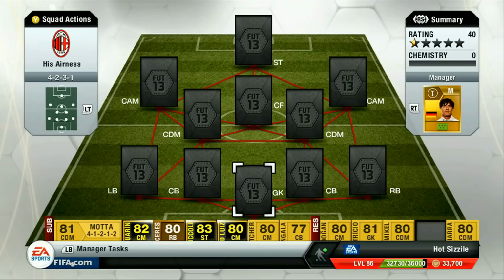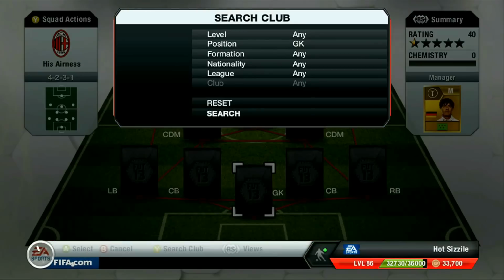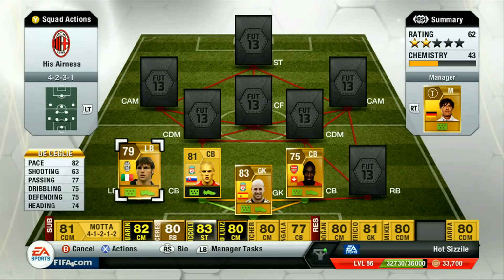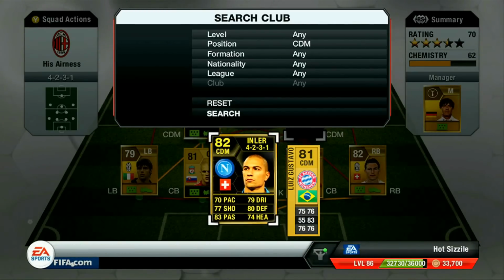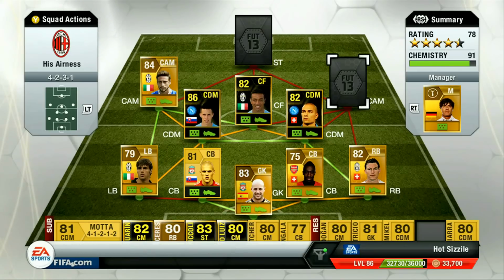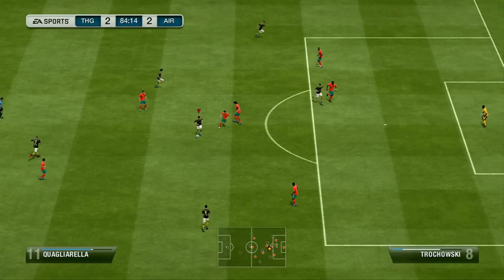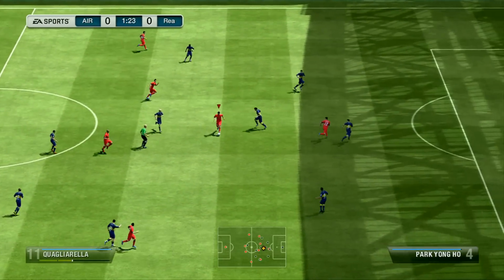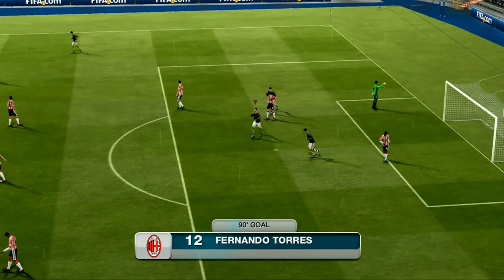FUT 13 - Hybridly Brilliant - Squad Builder - IF Midfield w/ Goal Footage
FIFA 13 Ultimate Team Gameplay, Commentary, Trading Tips, Tutorials, and More!